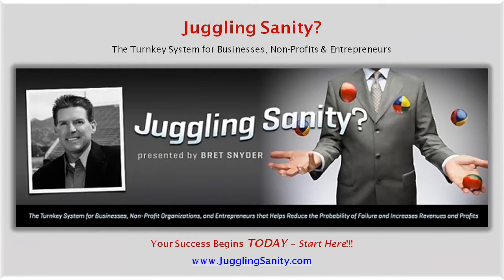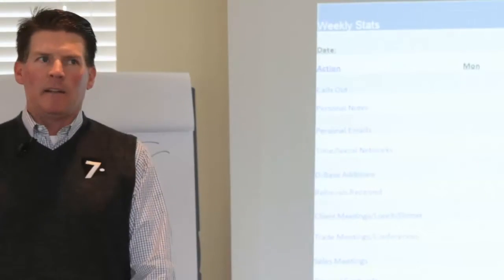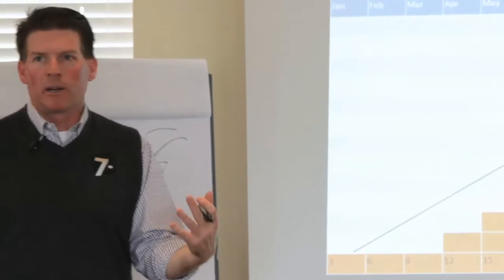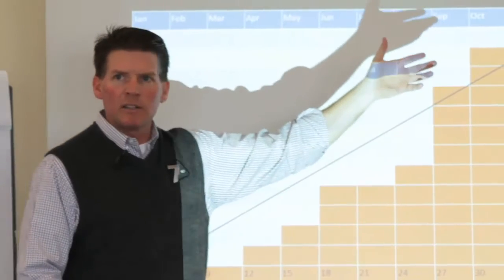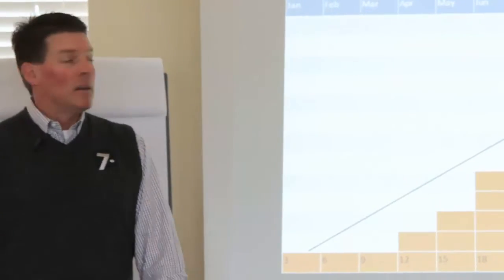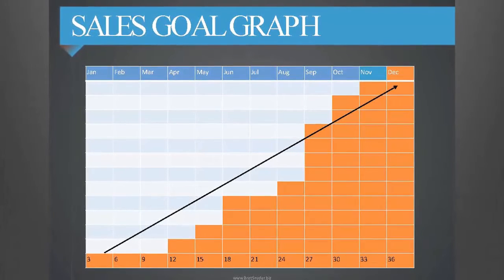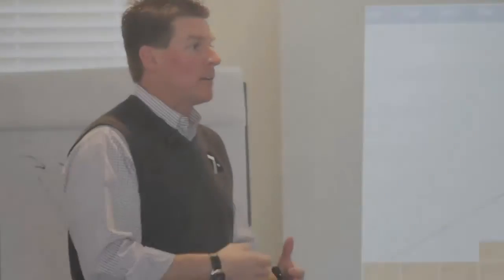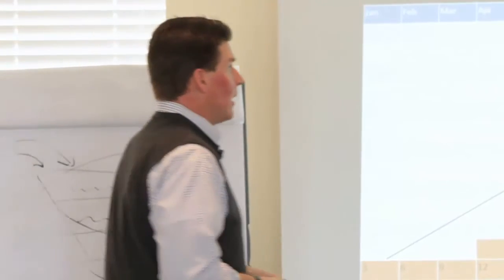Tracking Your Goals and Sales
Here is where Bret takes a look at actually tracking and graphing your sales.  Everything we do in our business is statable and can be graphed.  You will want to keep track of all trends in order to let other Segments of your business know what is working and what isn't - such as letting Marketing know where your converted clients and customers are coming from.  Or letting Surveys and Corrections know what clients are saying about our products and services...and so on.  Every small business operator, entrepreneur and start-up venture should have a method of tracking and graphing relative to goals and desired end results.  Good tracking leads ot more sales and is simple to do.